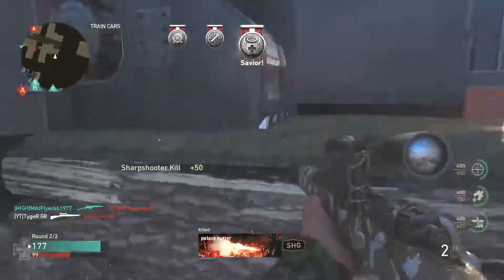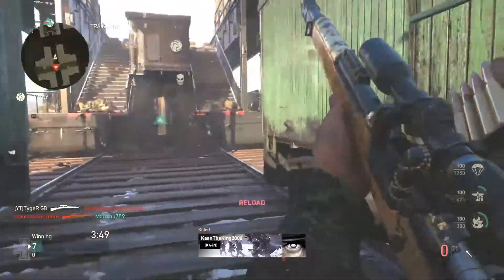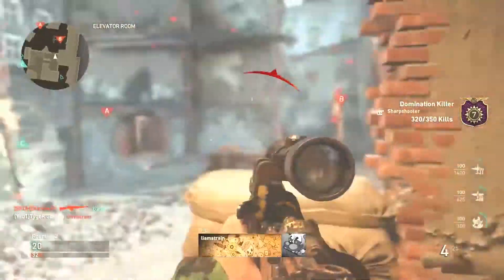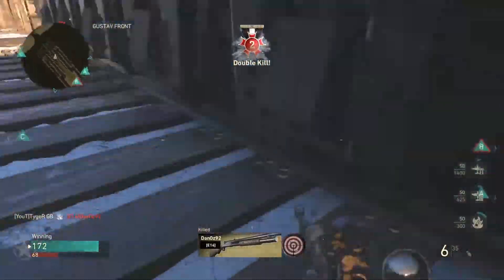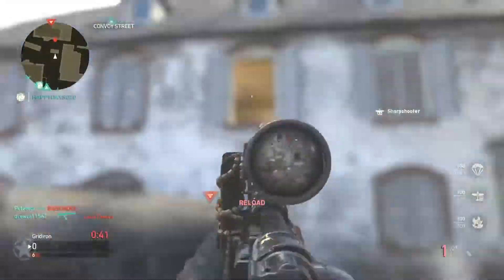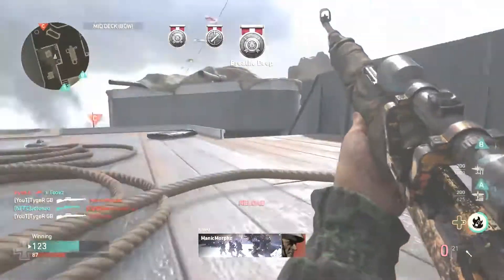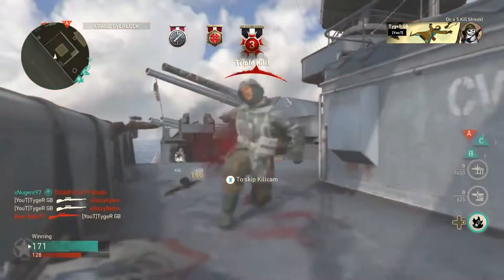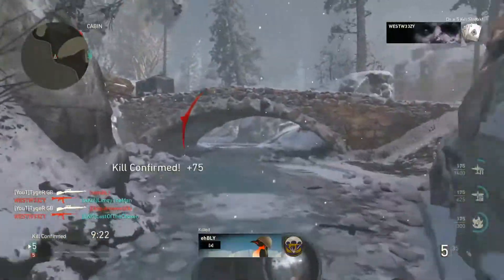How to get GOOD at SNIPING in Call of Duty - BEST SNIPING TIPS !!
This is Call of Duty 101 and I go indepth on call of duty ww2 sniping and How I can help YOU improve your game. In this video I'm going to teach you how to use a sniper in cod ww2 with these cod sniping tips . kar98k cod ww2 is an awesome gun and these cod sniping clips will help you improve . I'm also going to help you how to quickscope in cod ww2 as quick scoping is such a big part in cod sniping history. my cod sniping tips and tricks will instantly make you a better sniper no matter what your playstyle is. the call of duty sniper gameplay is something i put together over a couple of weeks trying to use the right clips to illustrate my points through out the video. I hope you enjoy.

I hope you enjoy the video on cod ww2 sniping and how to snipe on wwii . I am making lots of how to play call of duty videos! WW2 Sniping tips.